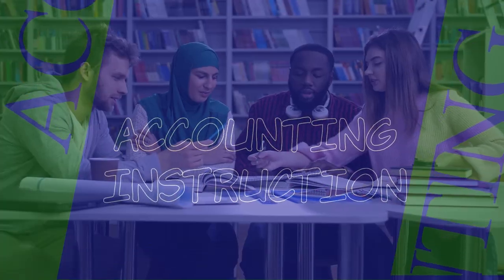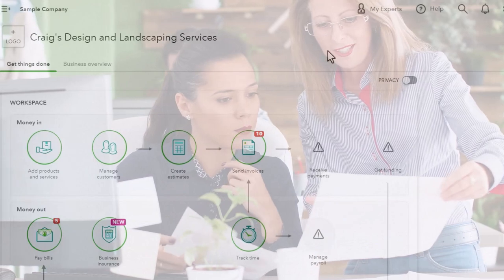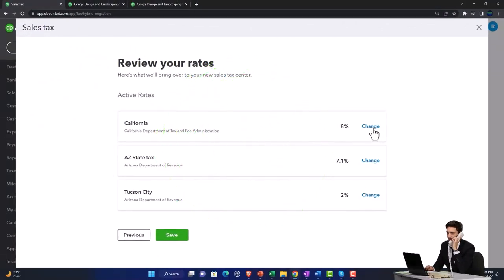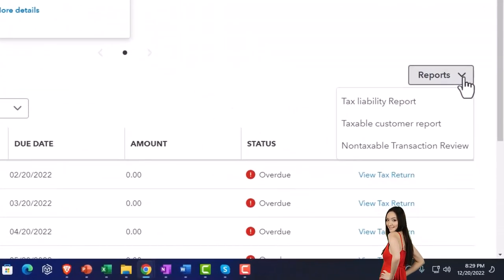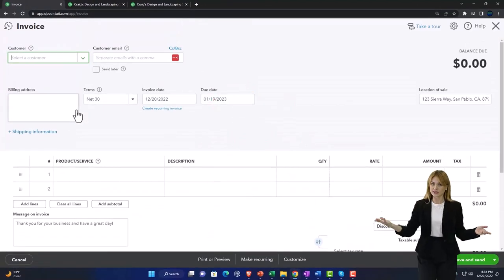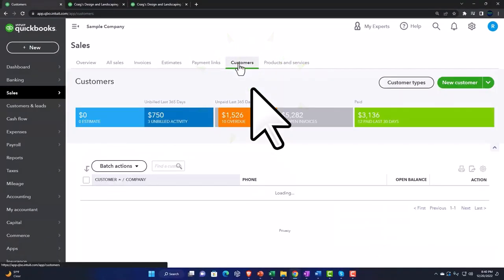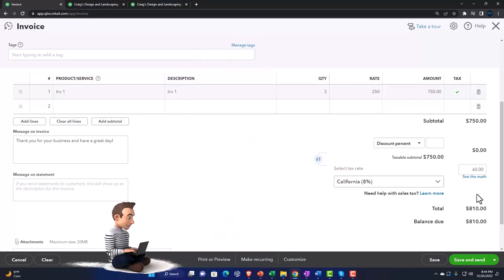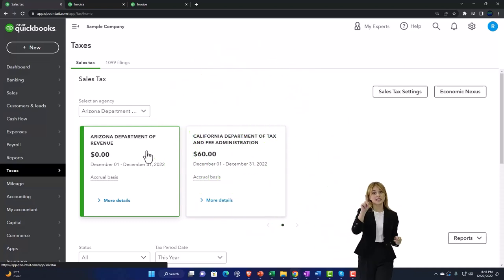Manage Sales Tax 2 1240 QuickBooks Online 2023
Manage Sales Tax 2